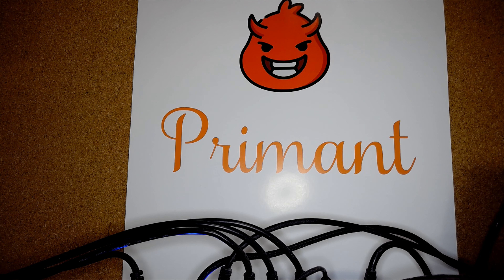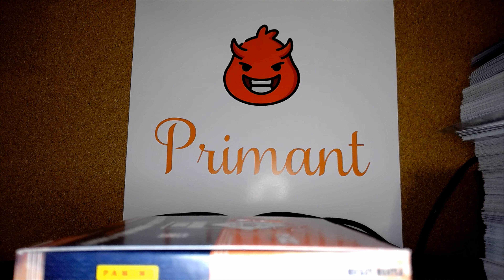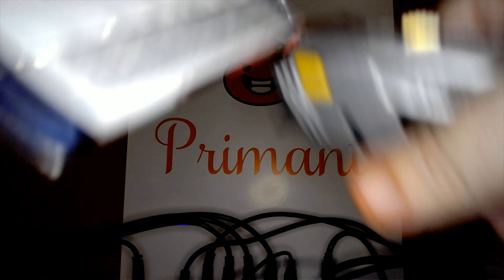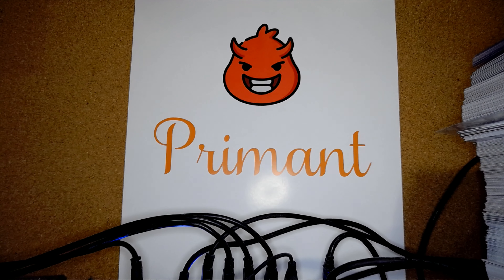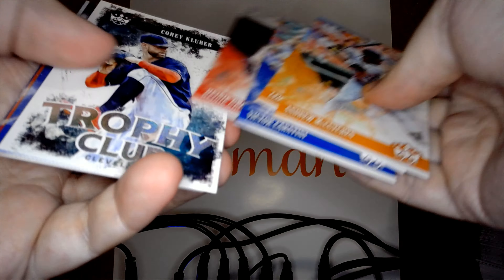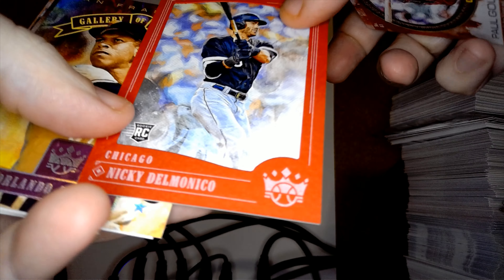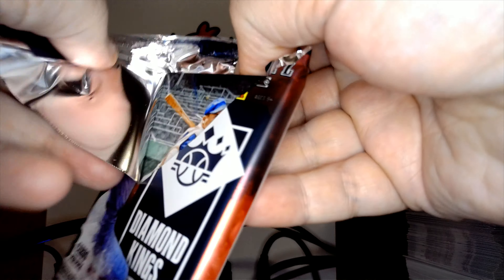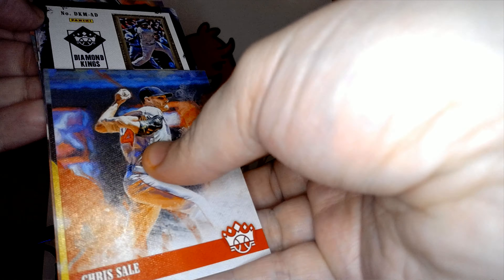Box Break 2018 Panini Diamond Kings - Shohei Ohtani Rookie Cards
Picked up a box of 2018 Panini Diamond Kings at the Bi-weekly card show.